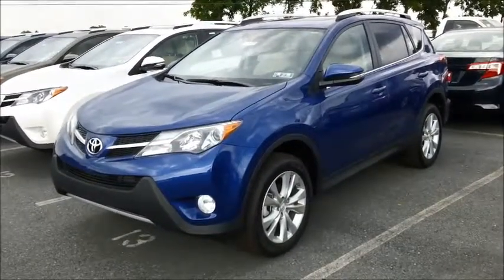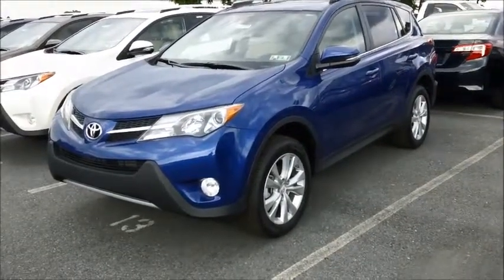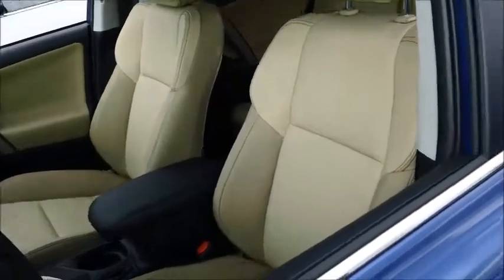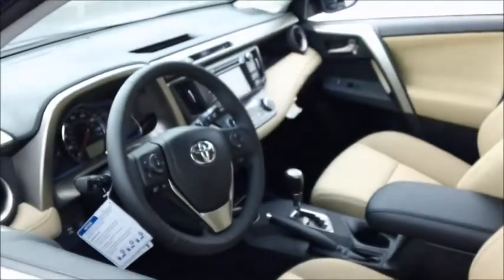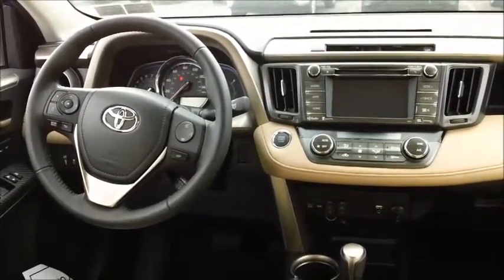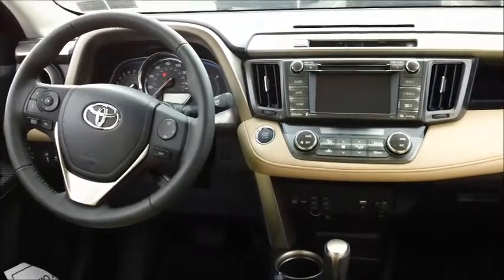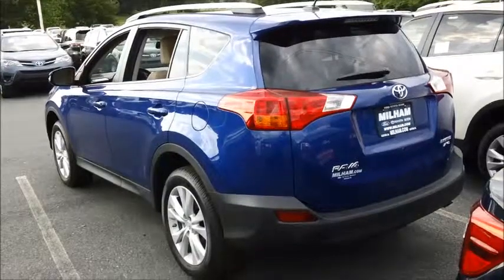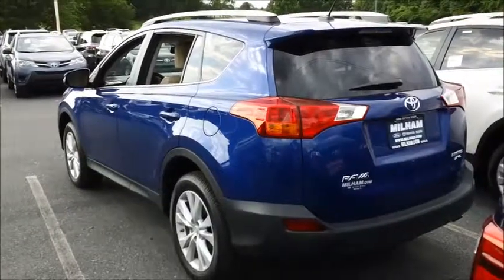2014 Toyota Rav4 Limited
A closer look at the 2014 Toyota Rav4 Limited All wheel drive.